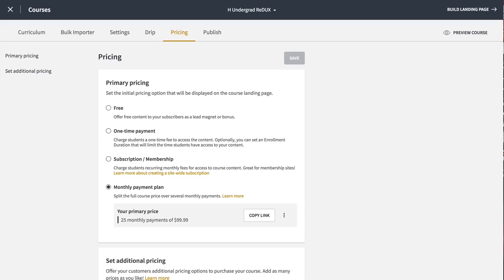H Undergrad ReDUX FIRST LESSON How to DEVELOP a BOSS MINDSET for Happiness and Long Term Success